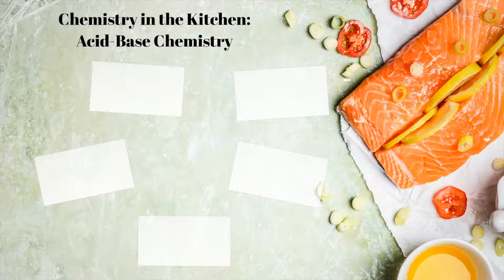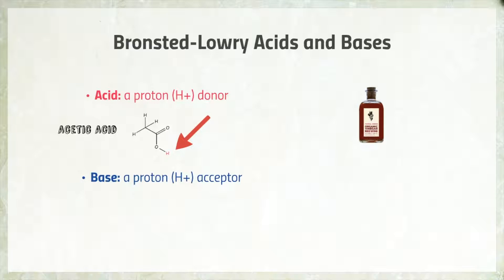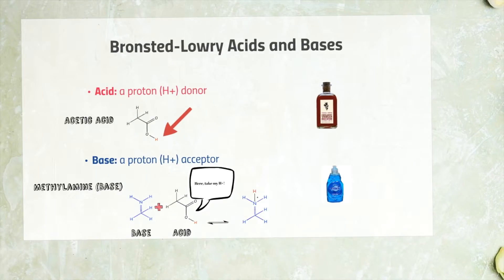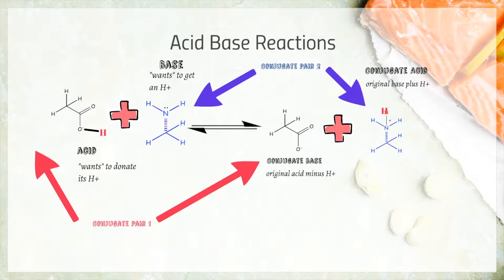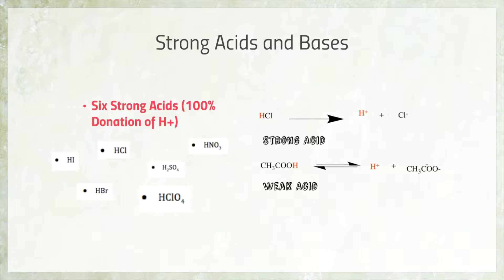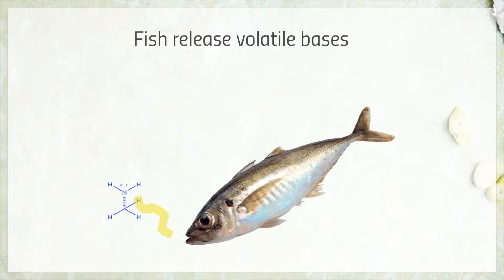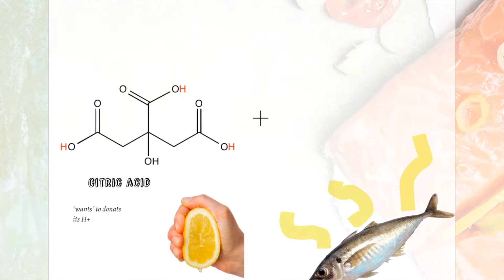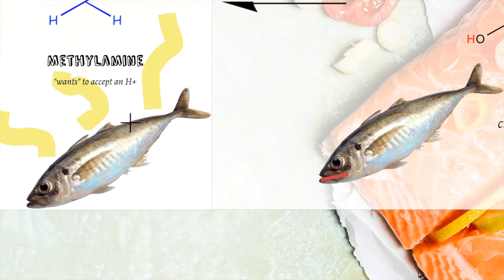Chemistry in the Kitchen: Acids and Bases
Video by Rebecca Fabbro